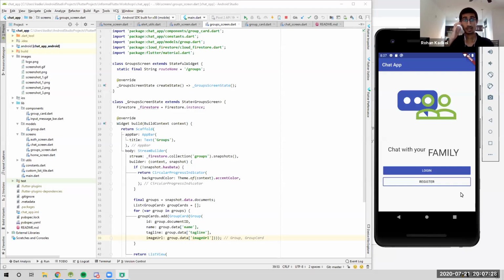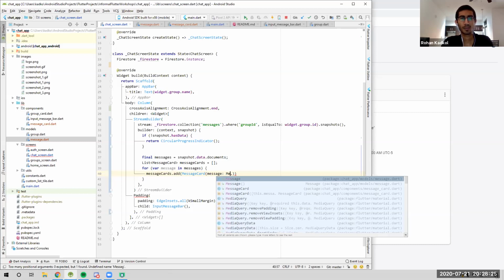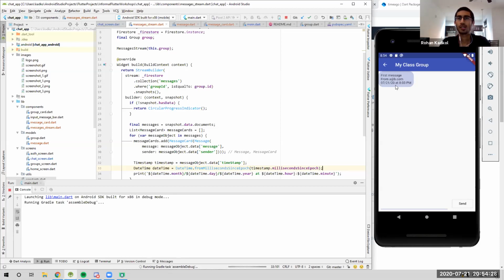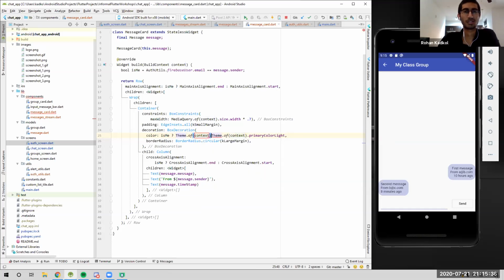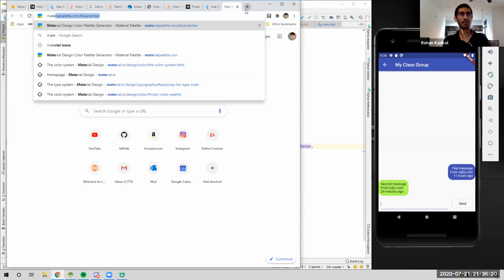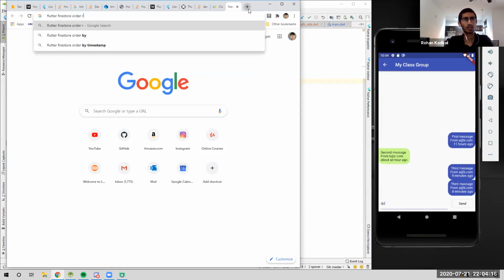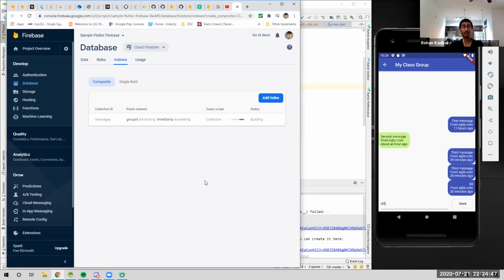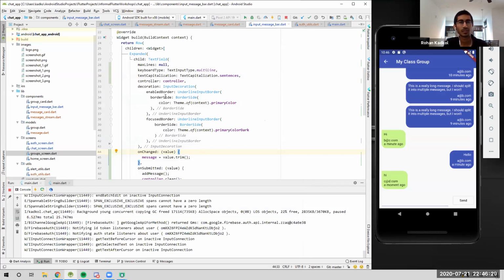Chat App #3 - Flutter Speed Coding #8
Chat with your friends, family, and anyone else you want to chat with!
Part 3: ChatScreen